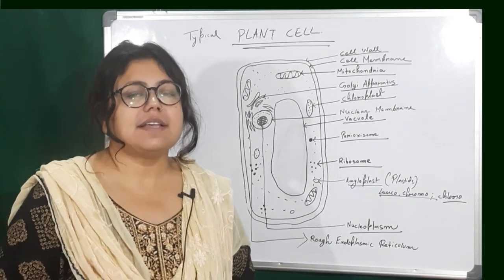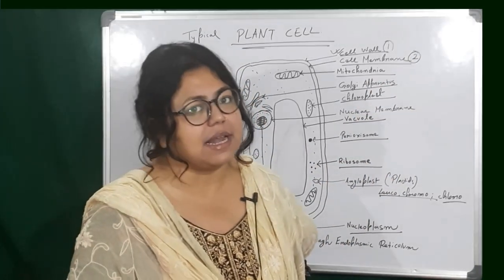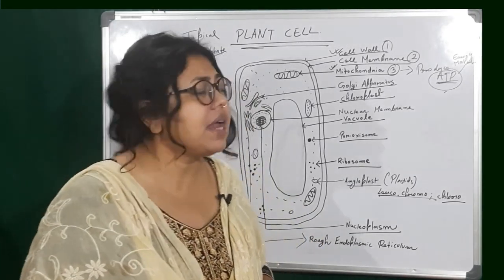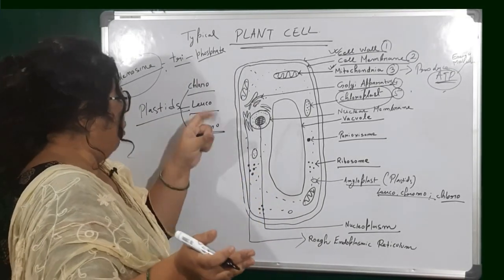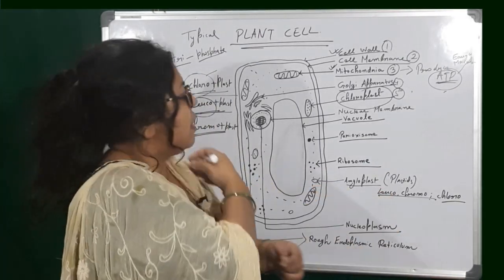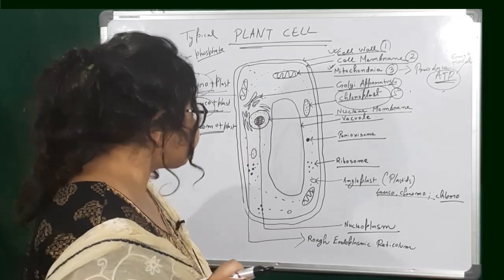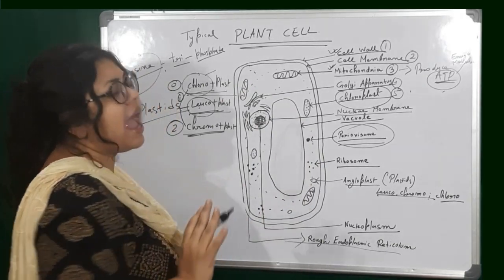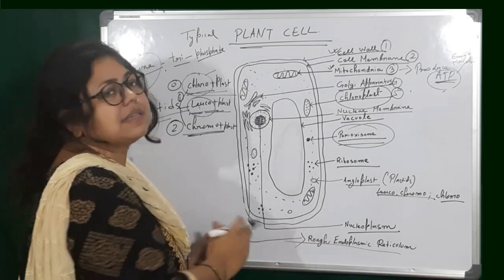Components of a typical plant cell with its function | Structure and function typical plant cell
This video is based on a typical plant cell with itself organelles and their functions and the explanation of each and every parts of a typical plant cell